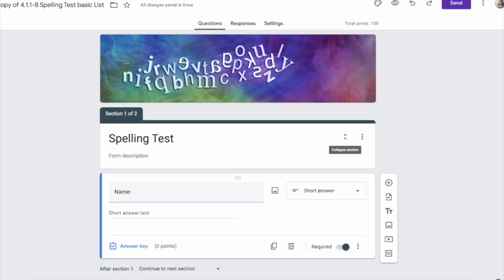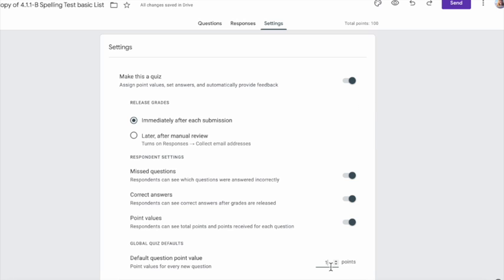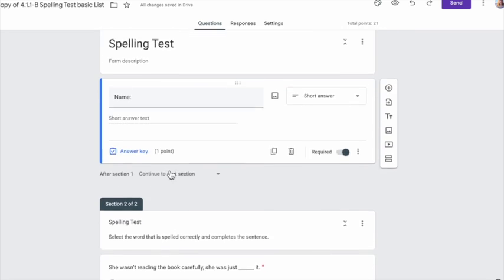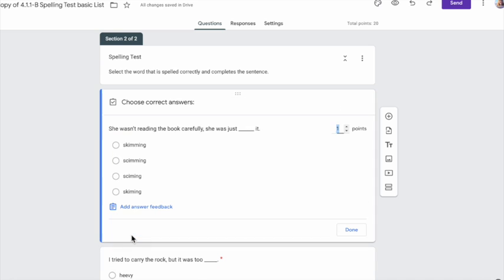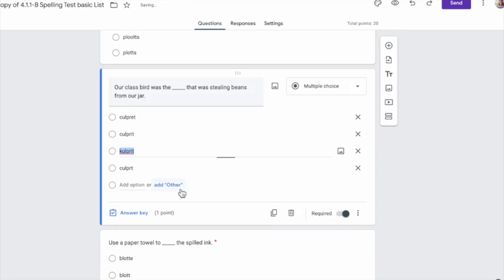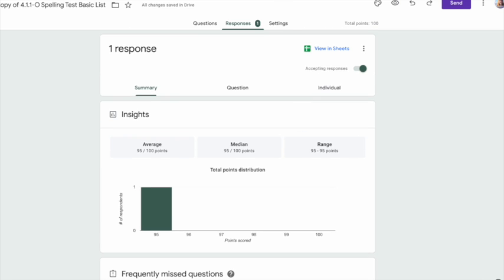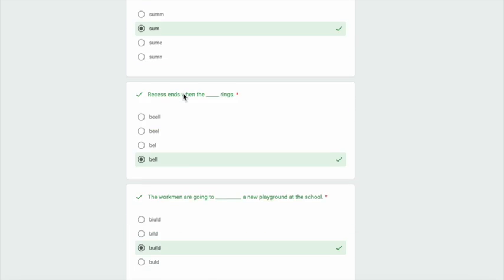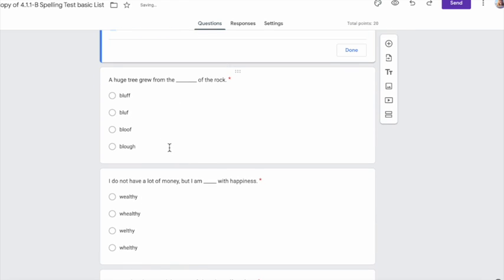Google Forms Changing Point Values in Bulk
How to change the point values for all questions in Google Forms at one time. This video shows you how to do it.